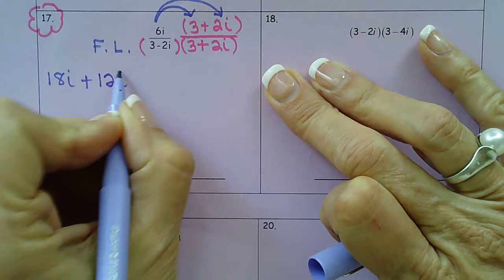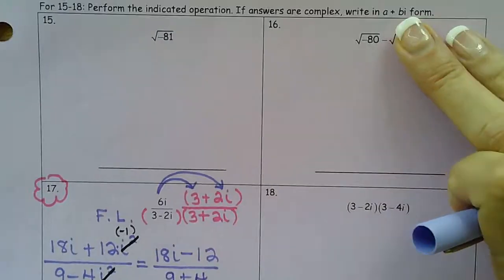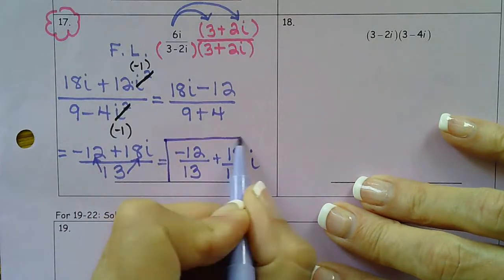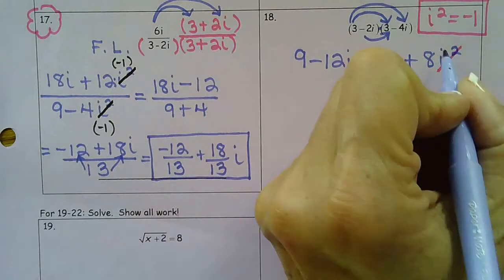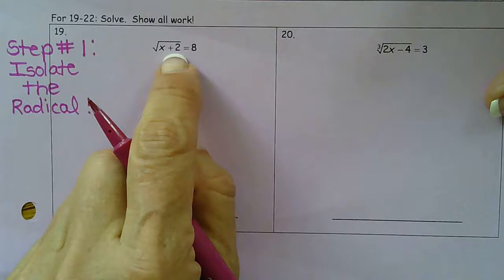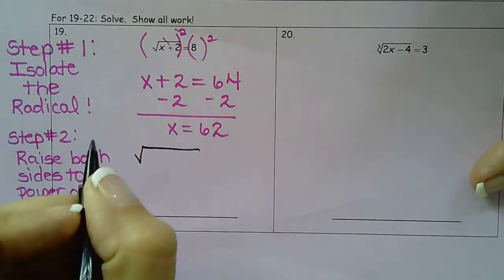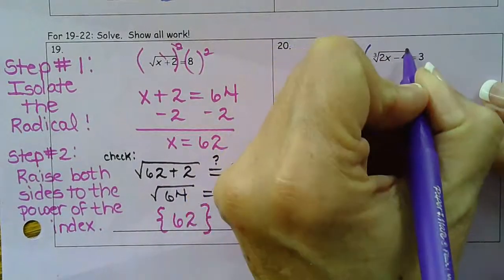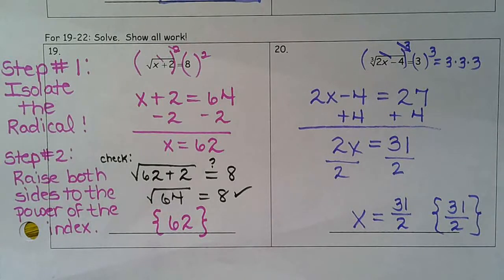Chapter 6 Practice Test #17 - 20